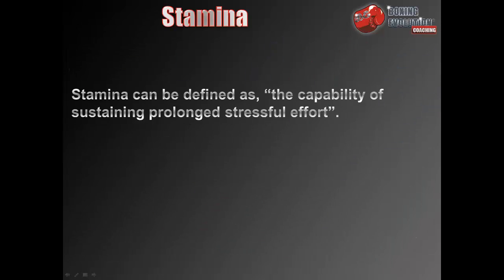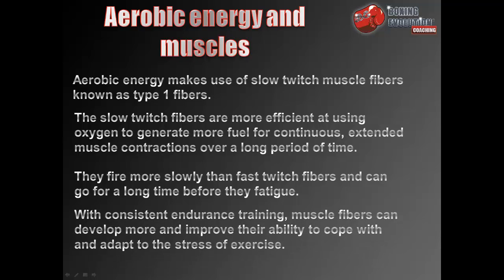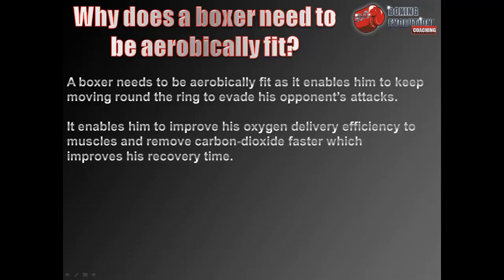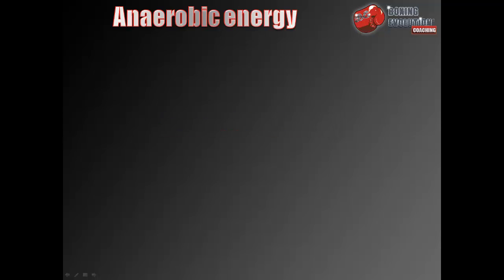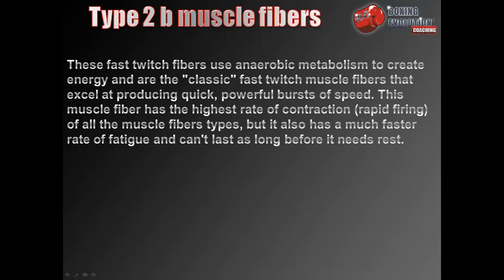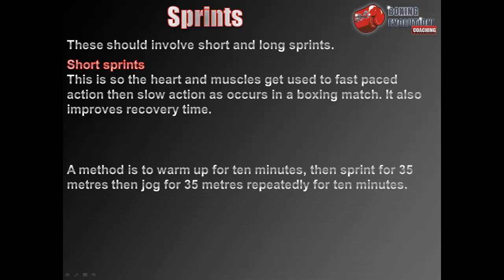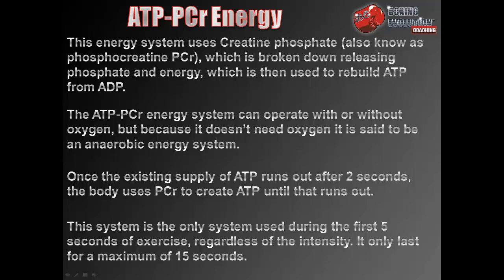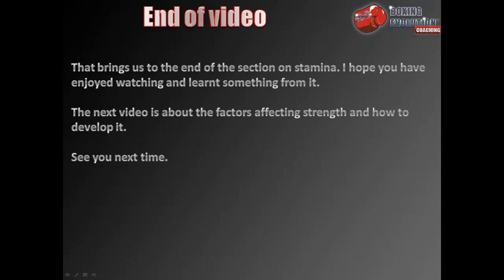Fighting Fit course vid 2, Stamina - The aerobic, anaerobic and atp - pcr energy systems